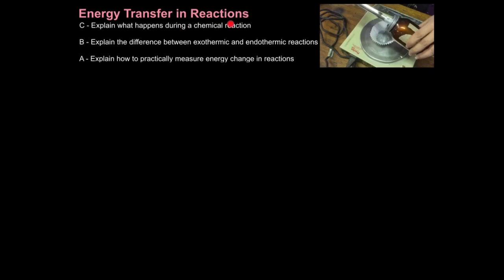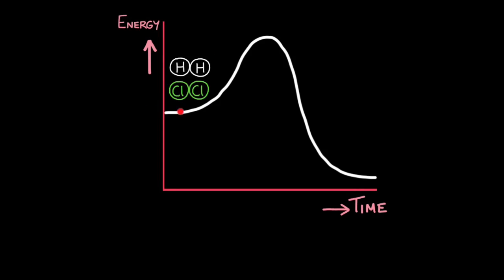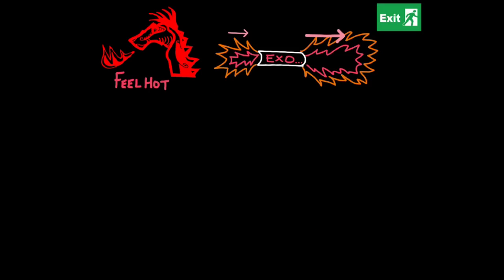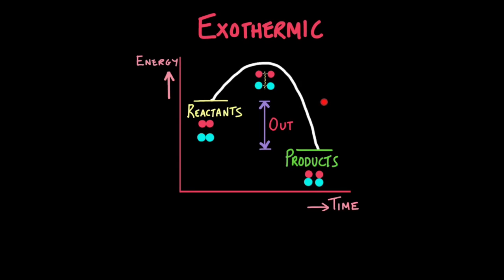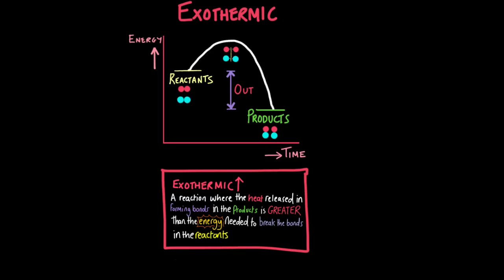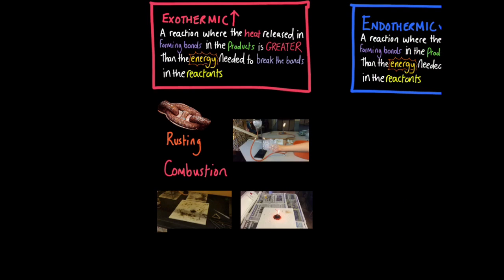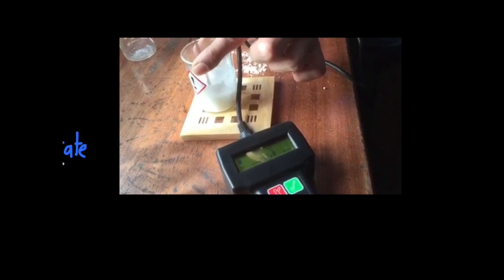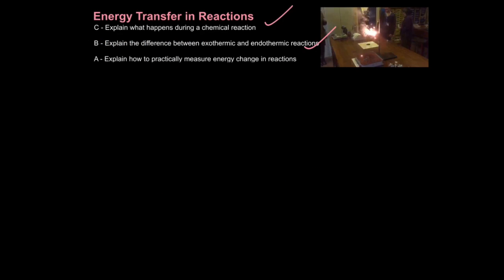C2 Energy Transfer in Reactions (EDEXCEL)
1:14 What is a chemical reaction?
 4:13 Exothermic and Endothermic Reactions
 10:06 Measuring temperature change accurately